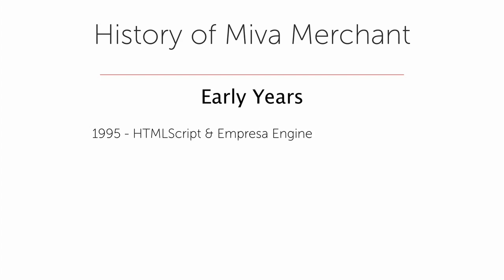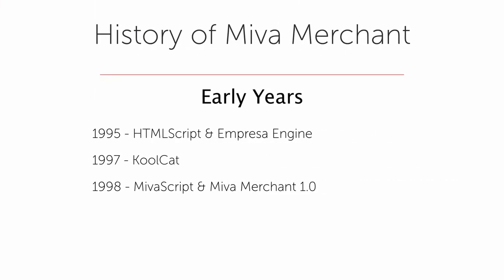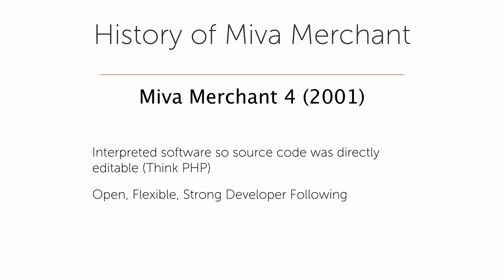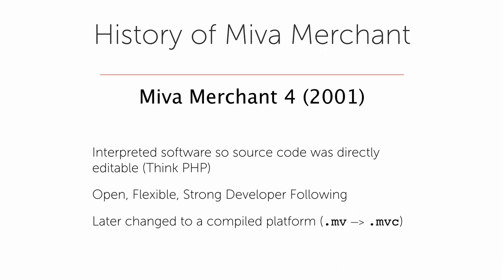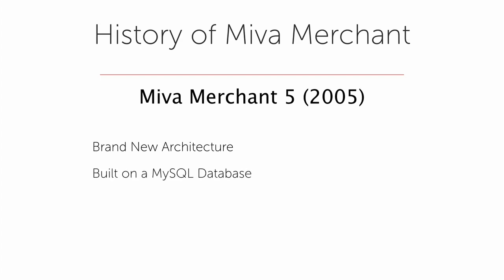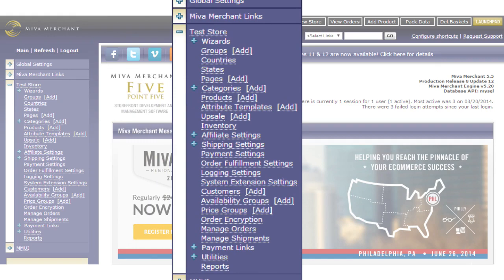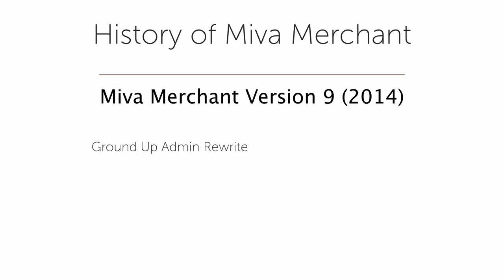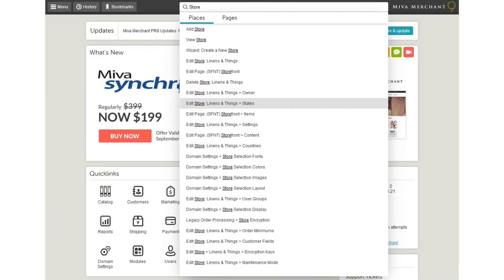002 ,Miva Merchant Architecture, History of Miva Merchant.mp4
002 ,Miva Merchant Architecture, History of Miva Merchant.mp4